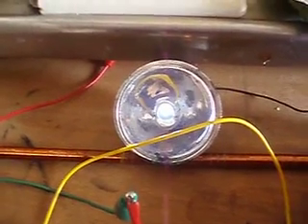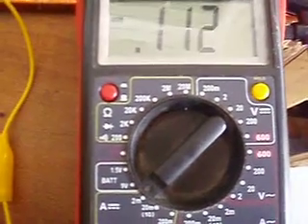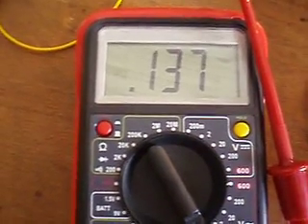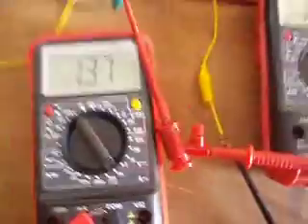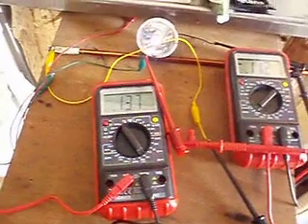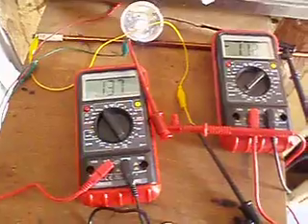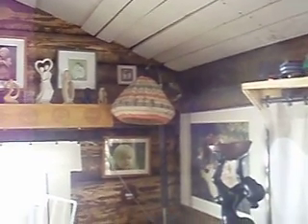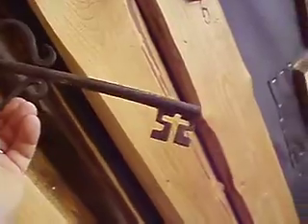EPOWERPLUS vs gotoluc." One of a Kind Device "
Even though it is not a free energy, it is still instructive.